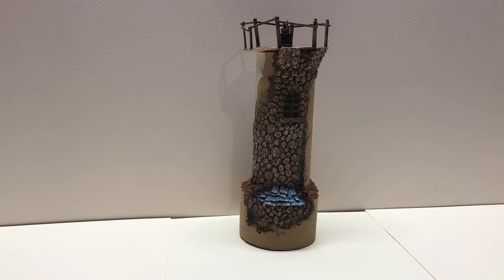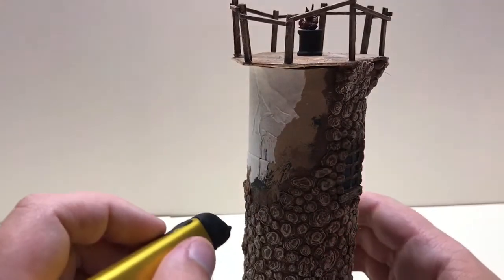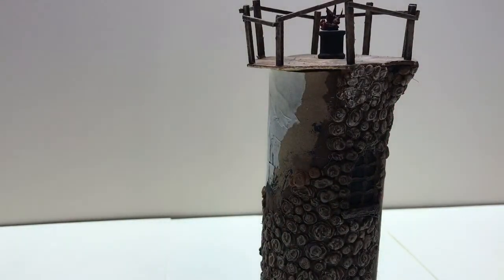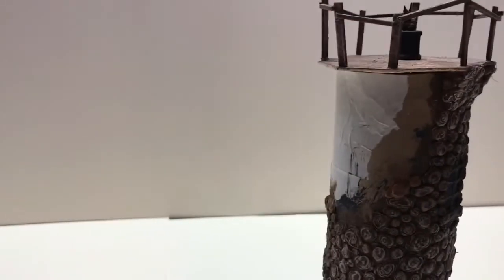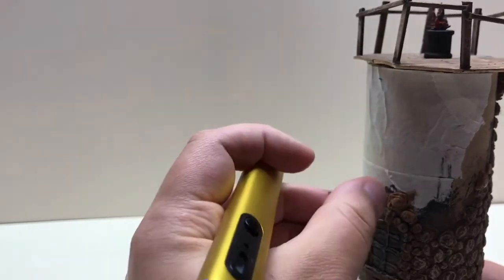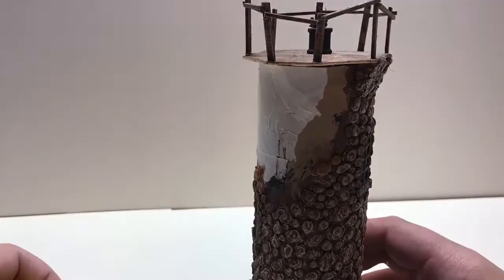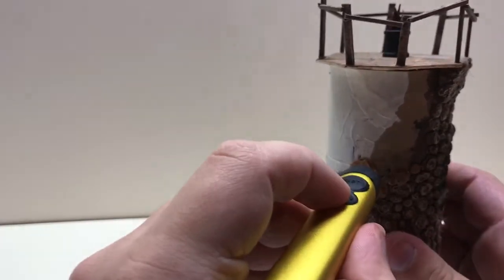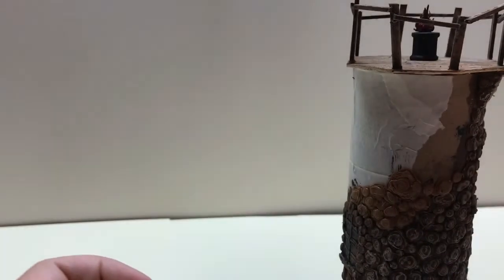Tom’s Guide To Crating Chapter 1-3d Printing Cobblestone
Using a 3d printer pen to produce cobble!
Materials needed
-foamboard/cardboard
-3d doodler pen
-3mm abs/pla (depending on setting) filament